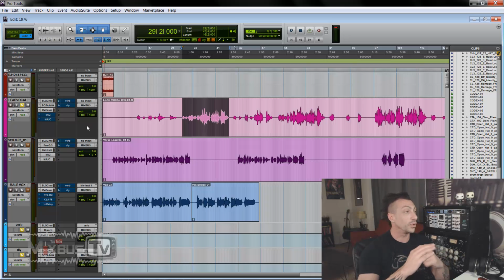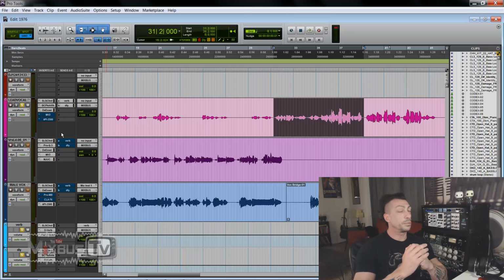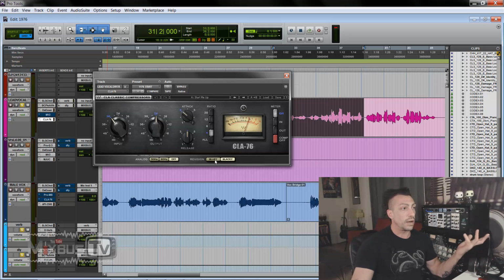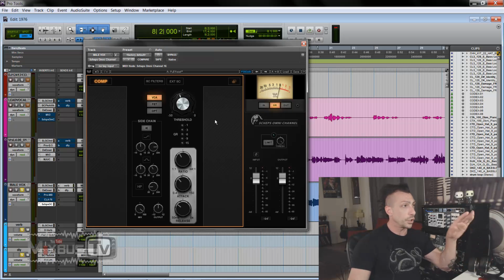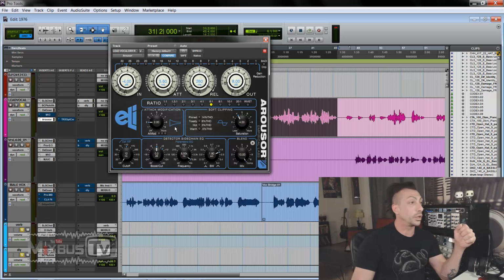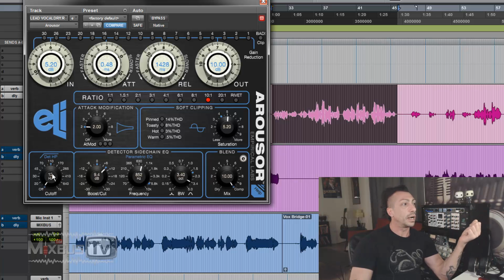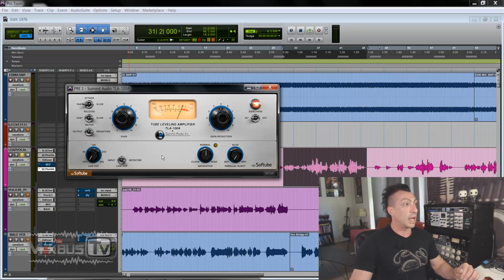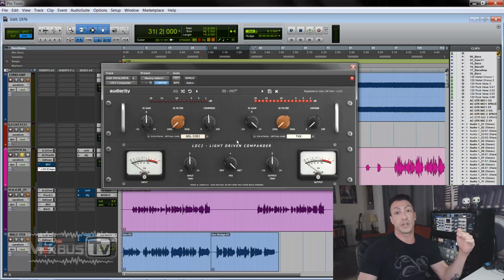Top 10 Vocal Compressor Plugins (and my favorite settings)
In this video David goes thru his favorite compressors plugins for vocals with his favorite settings. Rap, Pop, Rock vocals, for each one the best application and use.
Featuring Natalie Nebula's, vocalist of Raygun Romance, mixed and mastered by David. New single "Nothing Left Here" is available now on all platform!